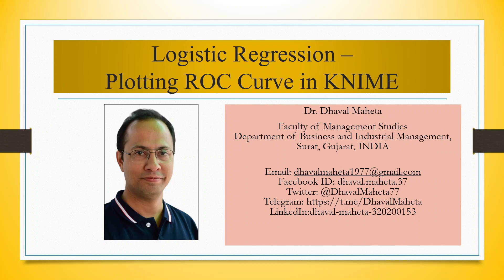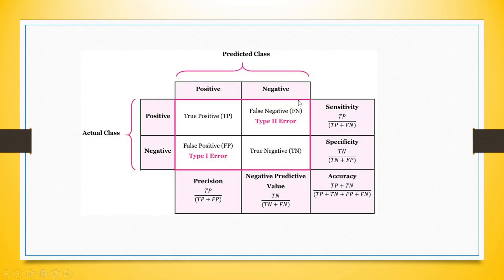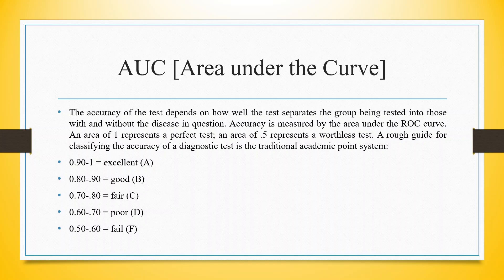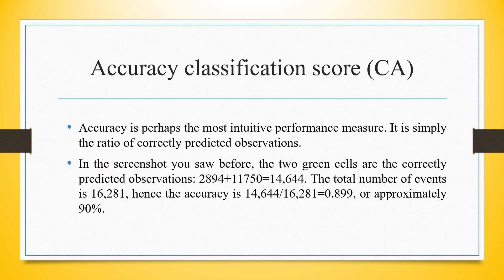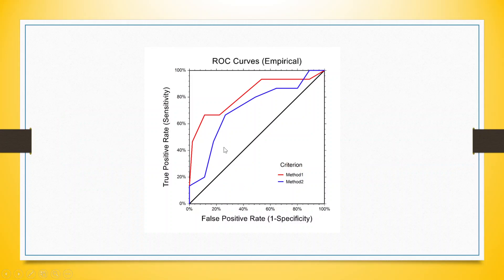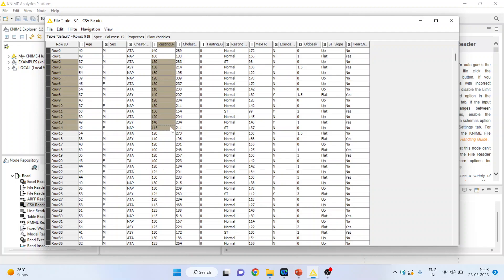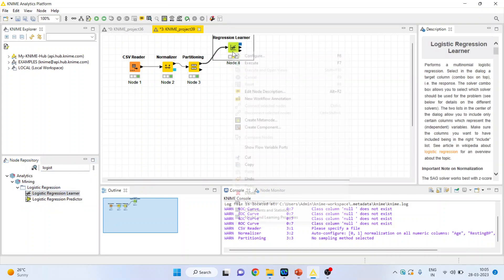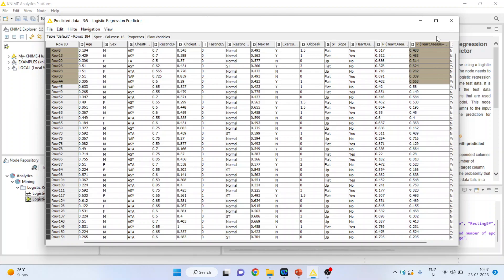77. Logistic Regression - ROC Curve in KNIME || Dr. Dhaval Maheta